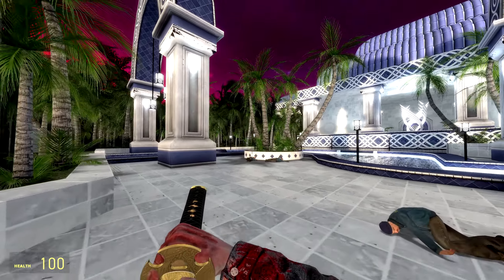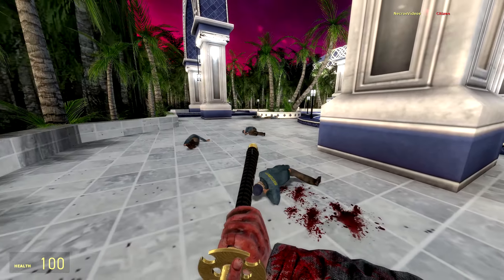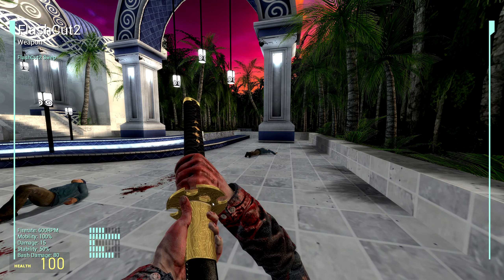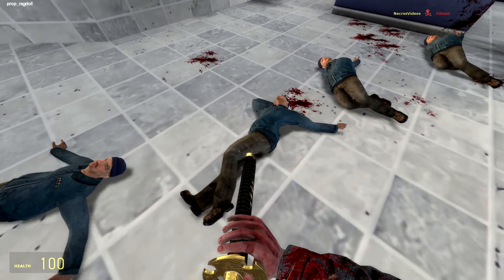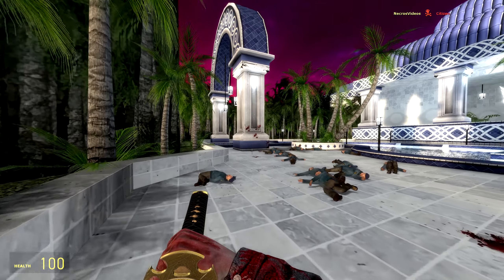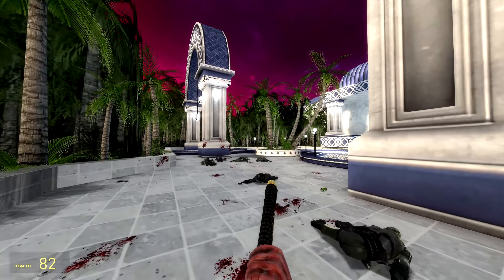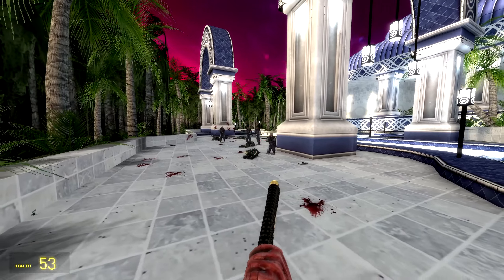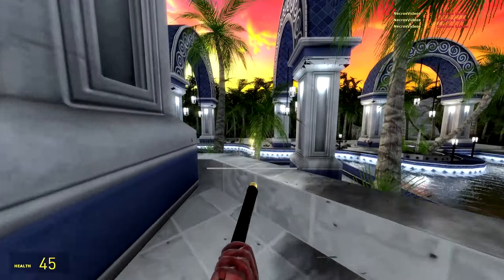THIS Is My New Favorite Weapon ( FlashCut 2 ) | Garry's Mod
Today we take a look at a classic mod from the past but now it's been upgraded! Become the weeb i know you are, time to slice and dice

Next video:

Mods by YongLi, datæ, Effluvia,